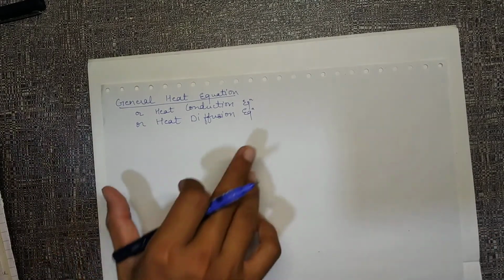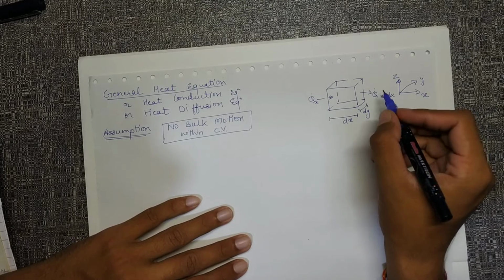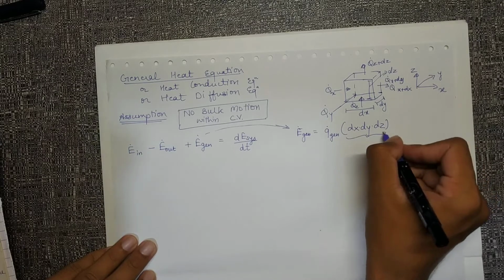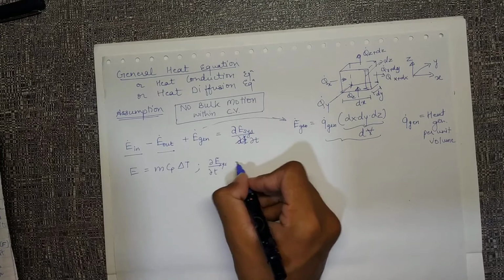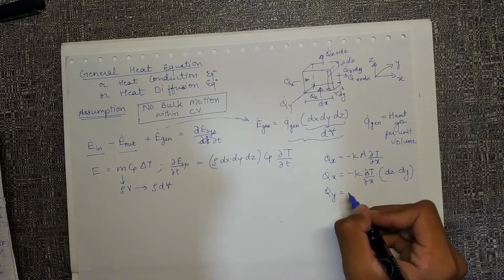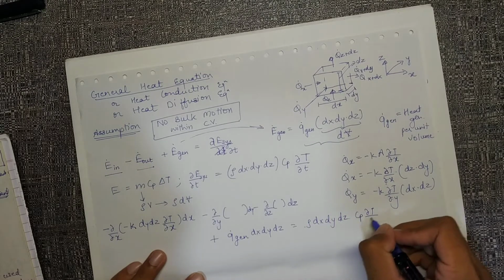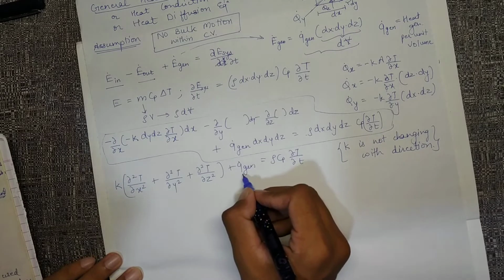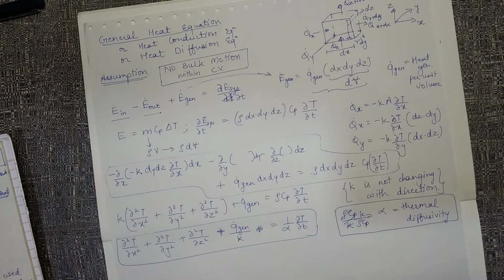25 (Most IMP) Derive Heat Diffusion Equation from Scratch with Diagram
This is the most important derivation in heat transfer course. Without this you will not understand and cannot appreciate any concept developed on the basis of this. I cannot stress on this more. You ought to understand each and every term involved in this with full clarity.

So let's derive the heat equation or heat conduction equation or heat diffusion equation using conservation of energy principle using simple and logical arguments and diagram.

2. Mechanical Engineers and Aspirants. Get your introduction to various fields and trending research going on worldwide here.

3. Mechanical Engineering Complete Study Pack courses from top engineering college (engineering university) of India for Undergraduate Studies / Bachelor / B. E. / B. Tech.

4. Complete Learning Series Tutorial for ANSYS / Mechanical / Fluent / CFD / Thermal / Vibration // Step by Step Learning for Start to End / Begineers / Intermediate / Expert / CAD / CAM / Solidworks, Fusion 360, AutoCAD, PTC Creo, SpaceClaim